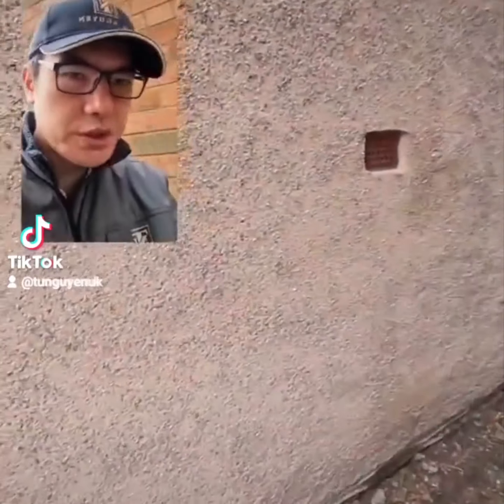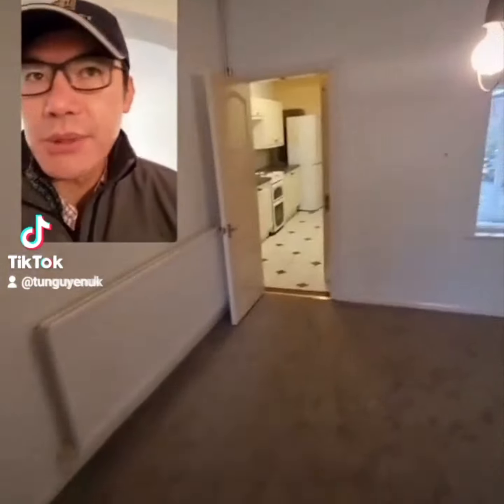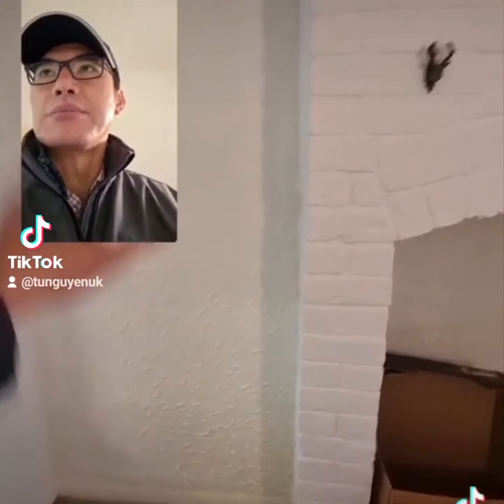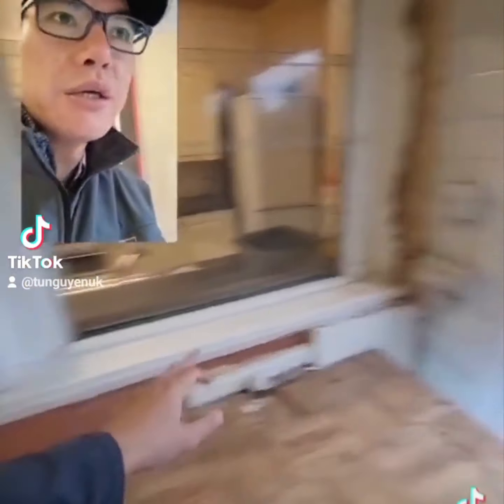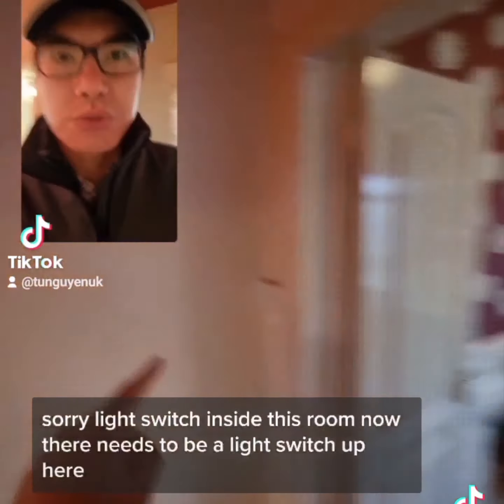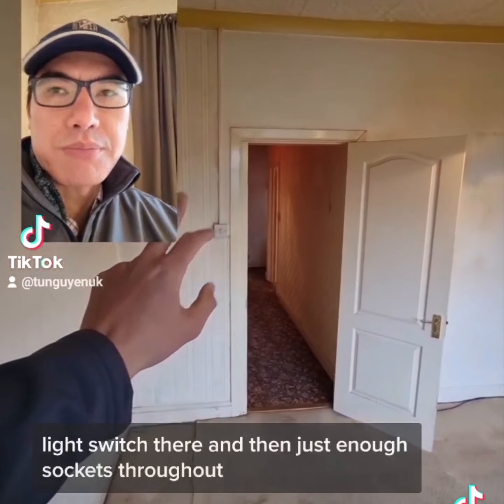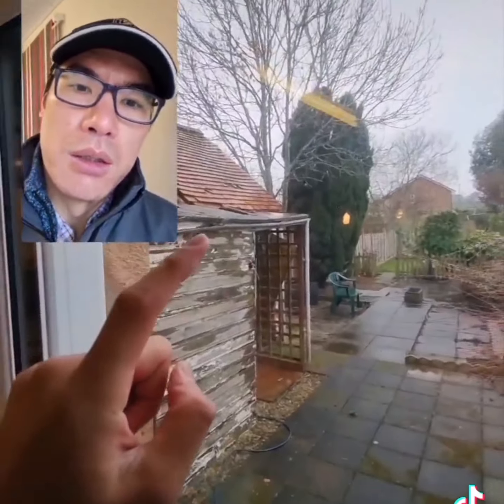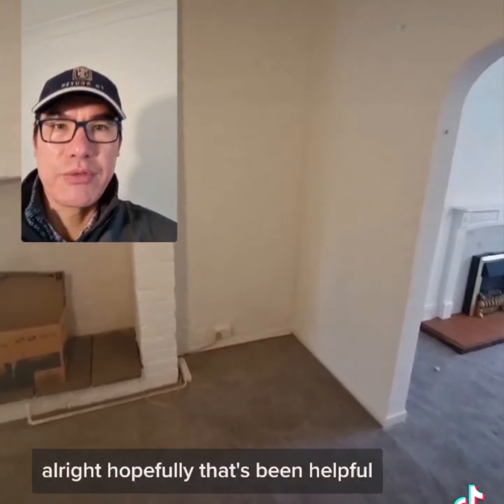Bell Lane, BTL Property Investment Project Update: Rewiring and Layout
Tu Nguyen

TikTok. @TuNguyenUK